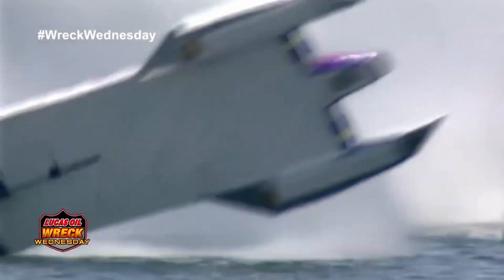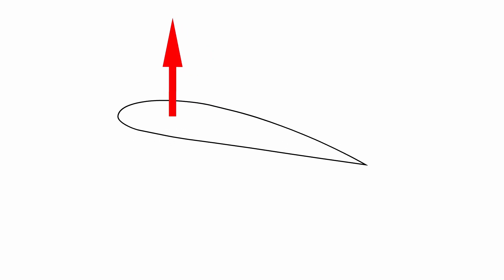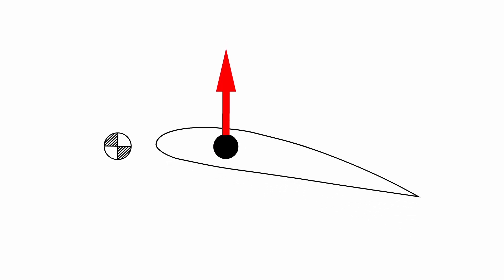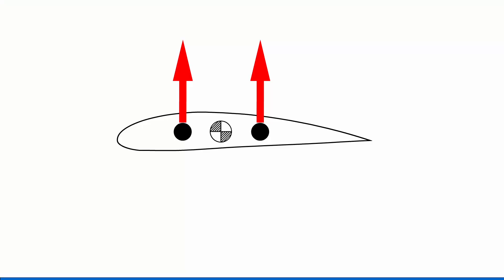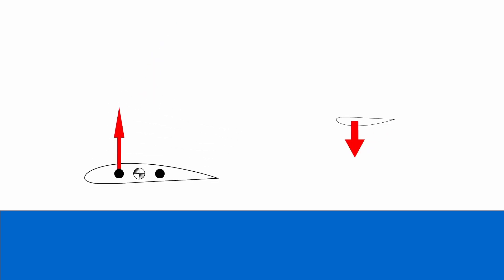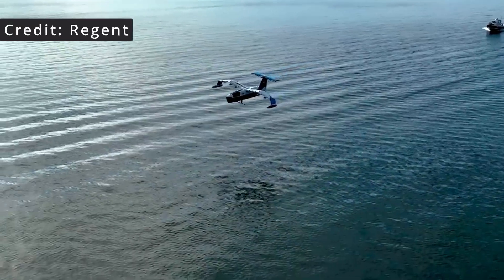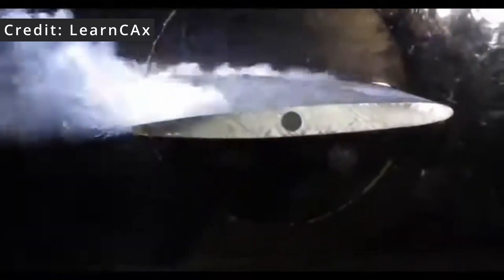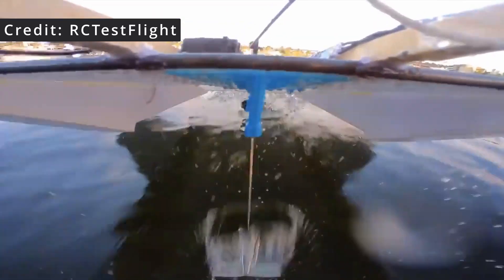How To Fly SAFELY & EFFICIENTLY WITHOUT CRASHING: Regent Seagliders & Hydrofoils!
Welcome to this episode of One Wingspan Above.
In this episode we talk briefly about how to design a stable ground effect craft. We will discuss some clarifications to Regent's first successful flight and we see what RCTestFlight think about hydrofoils on ground effect craft.

0:00 Intro
0:21 Stable Ground Effect
5:00 Regent Flight Test clarifications
5:40 RC Testflight hydrofoil
7:10 Outro